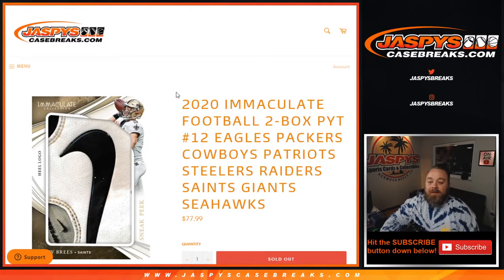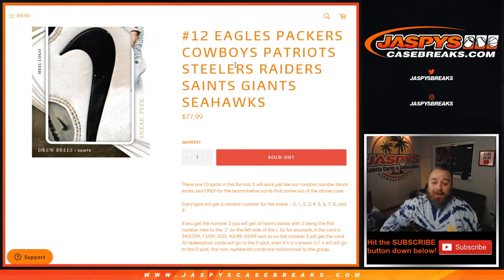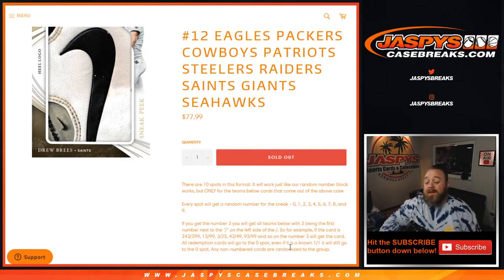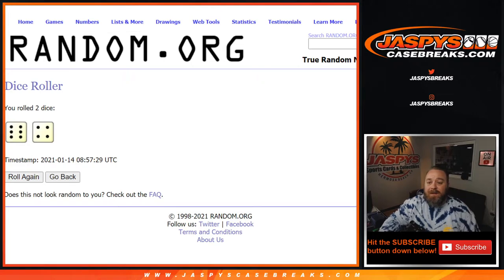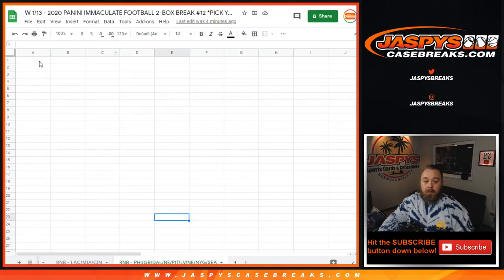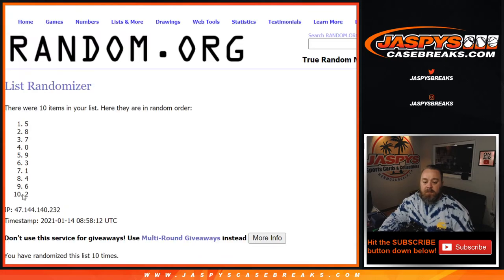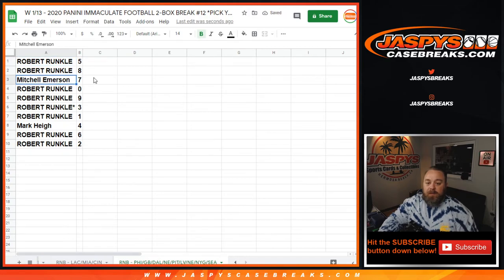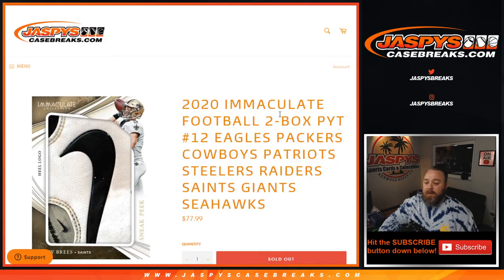W 1/13 - 2020 PANINI IMMACULATE FOOTBALL 2-BOX BREAK #12 *PICK YOUR TEAMS* (RNB RANDOMIZER 2)